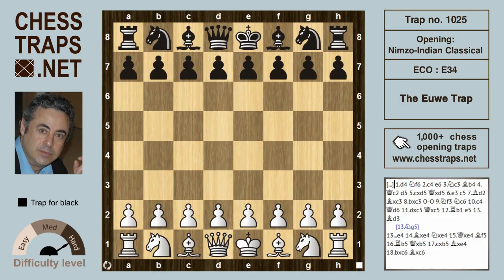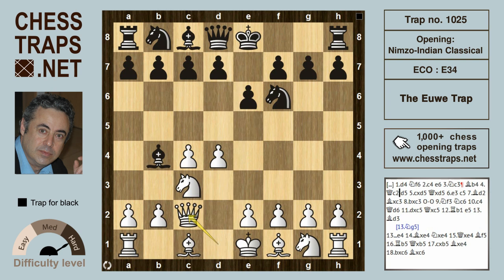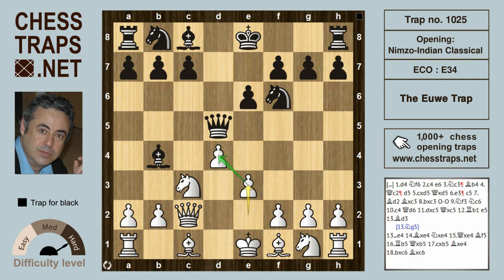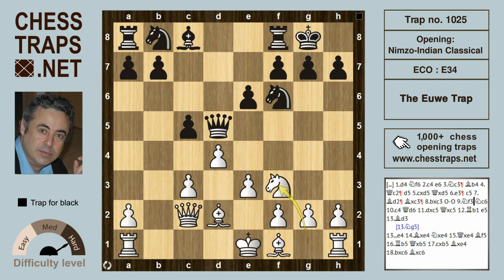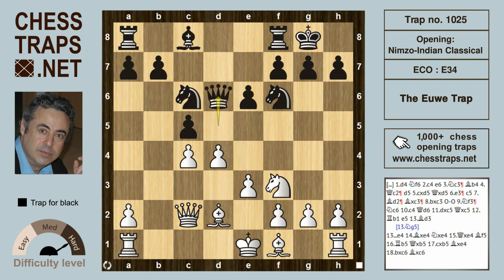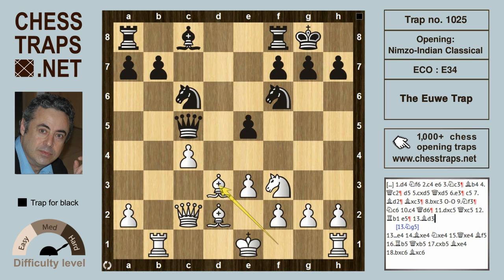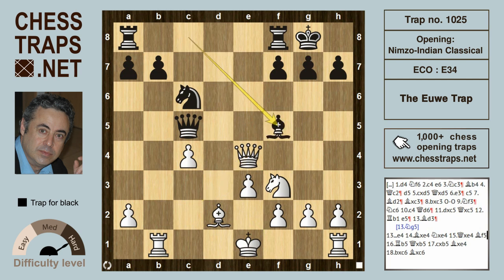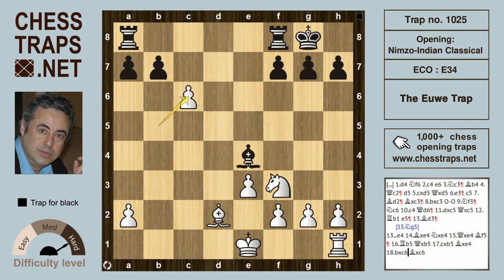Nimzo Indian Classical - The Euwe Trap (trap no. 1025)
1.d4 Nf6 2.c4 e6 3.Nc3 Bb4 4.Qc2 d5 5.cxd5 Qxd5 6.e3 c5 7.Bd2 Bxc3 8.bxc3 0–0 9.Nf3 Nc6 10.c4 Qd6 11.dxc5 Qxc5 12.Rb1 e5 13.Bd3 e4 14.Bxe4 Nxe4 15.Qxe4 Bf5 16.Rb5 Qxb5 17.cxb5 Bxe4 18.bxc6 Bxc6